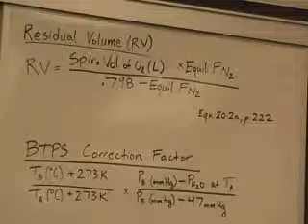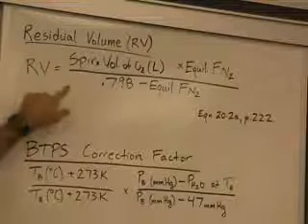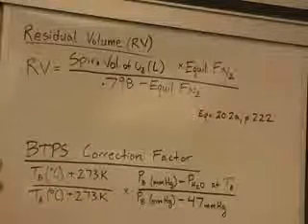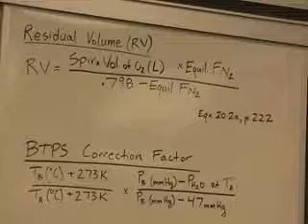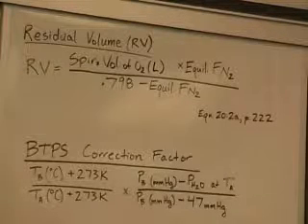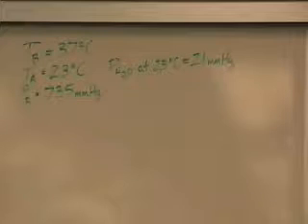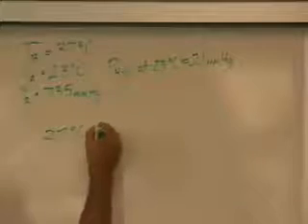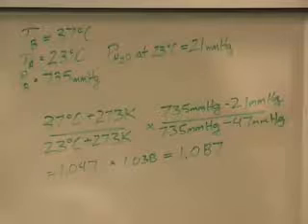Residual Volume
Sample calculations for determining residual volume (including the BTPS correction factor).